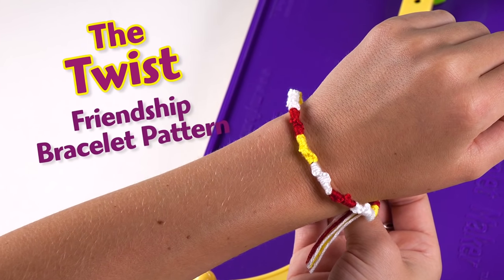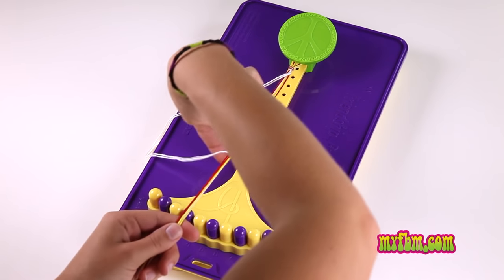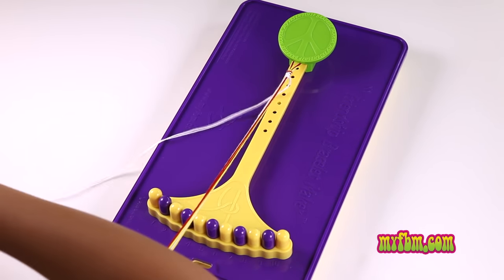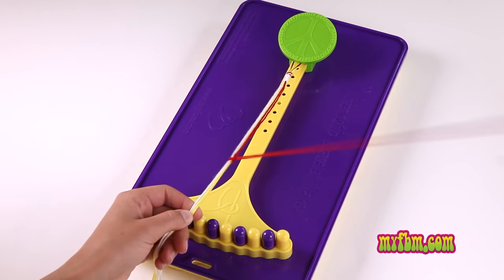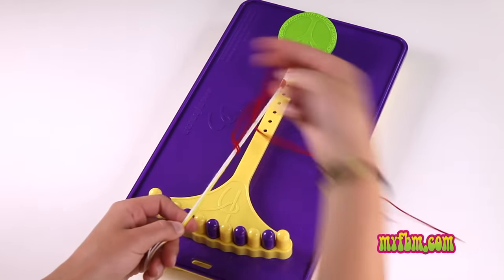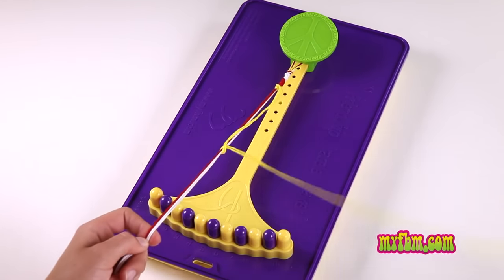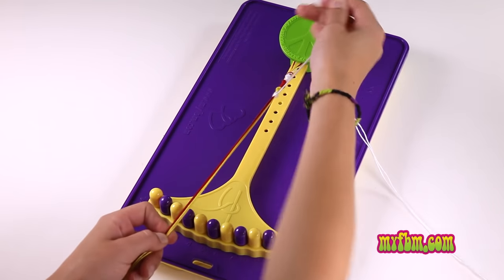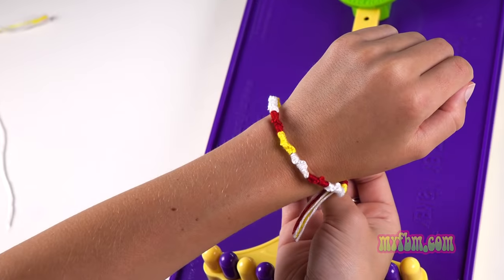Friendship Bracelet "Twist" Pattern ChooseFriendship.com